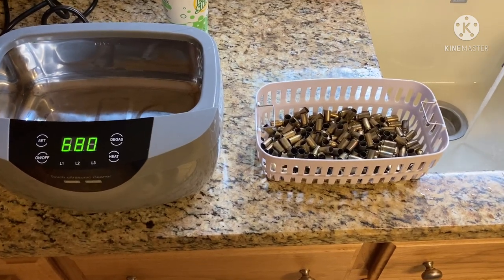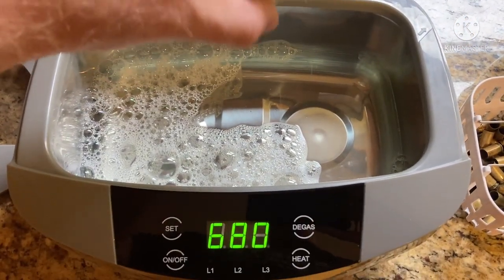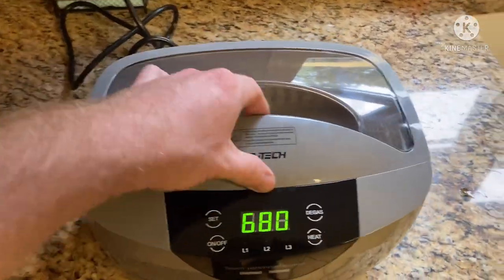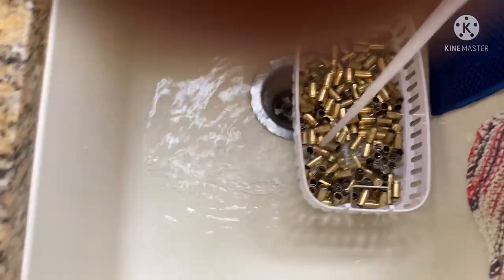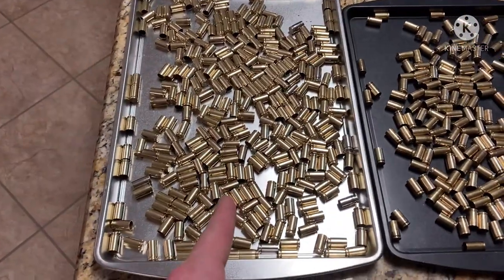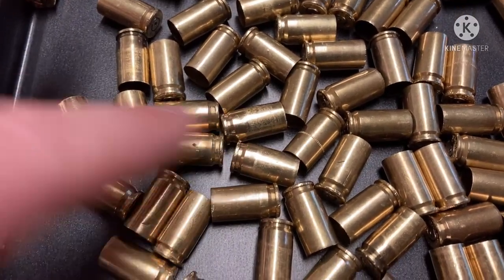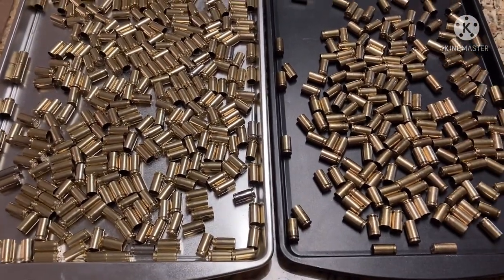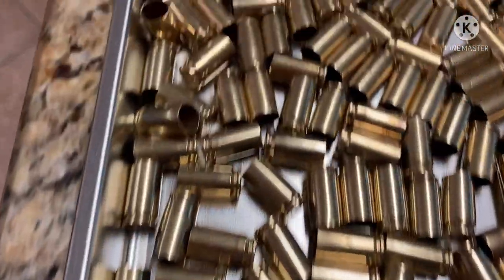Ultrasonic Cleaning Brass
Cleaning some brass today with the VCU Tech Ultrasonic Cleaner.  Using Dawn Dish Soap, Lemi Shine, and hot water.  Comparing it with wet tumbling with steel pins.